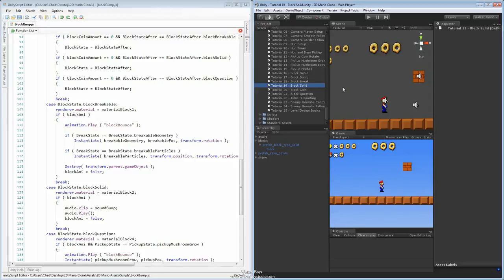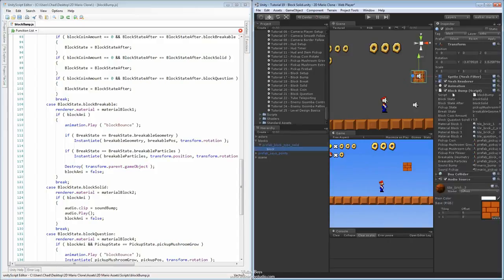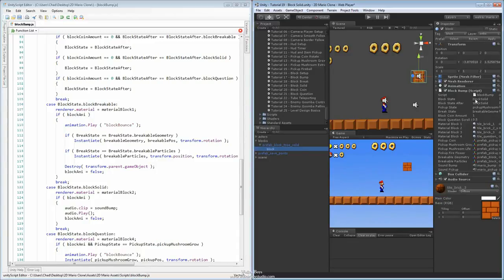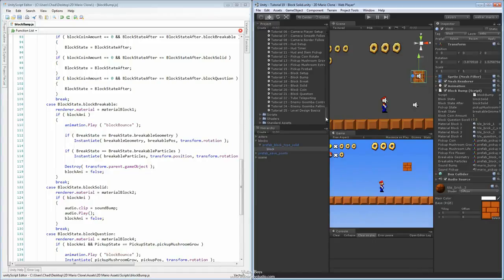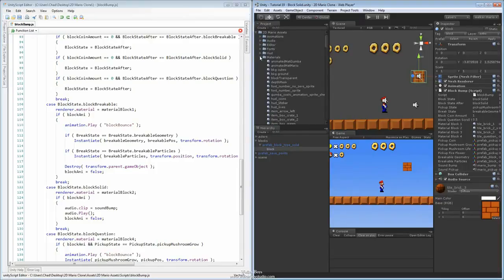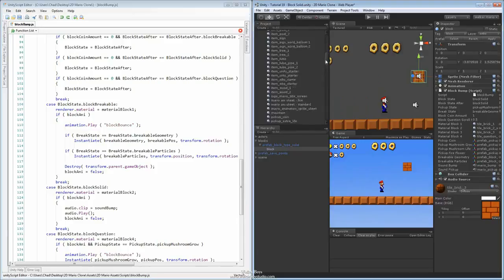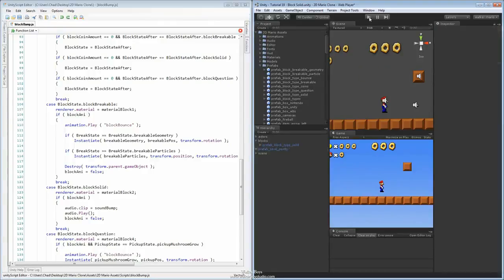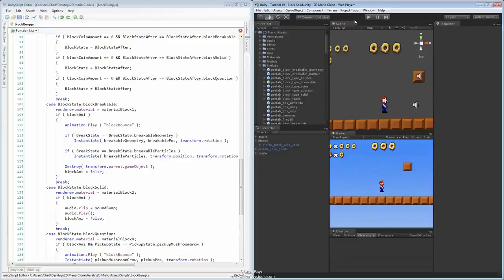part 19 - 1 block solid HD